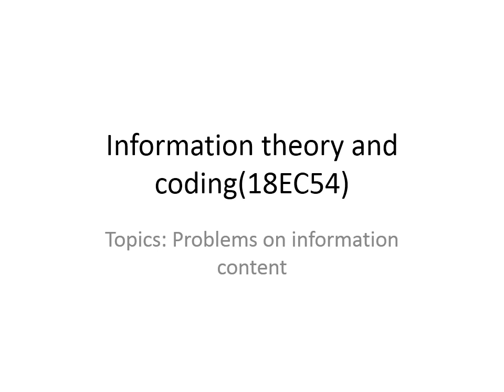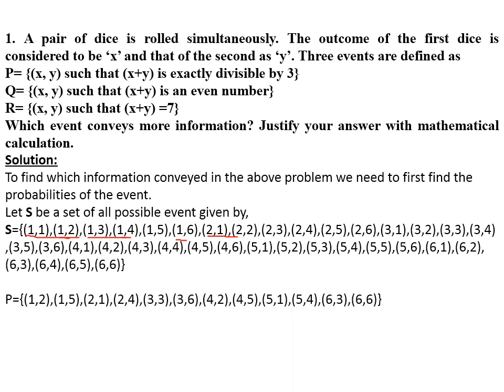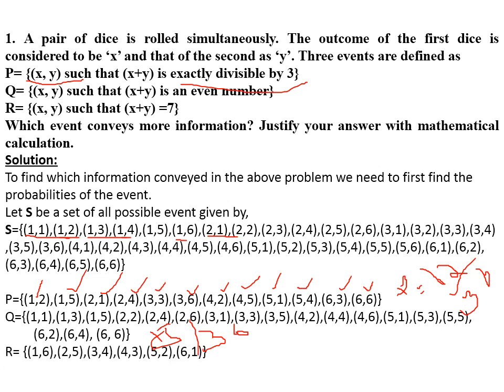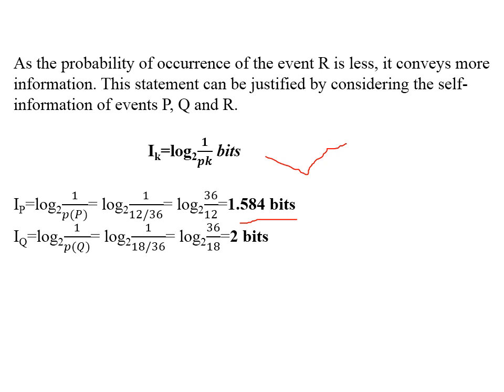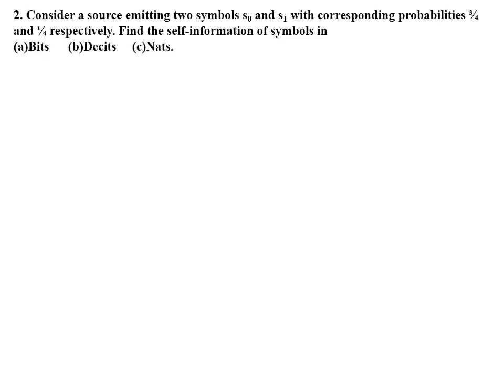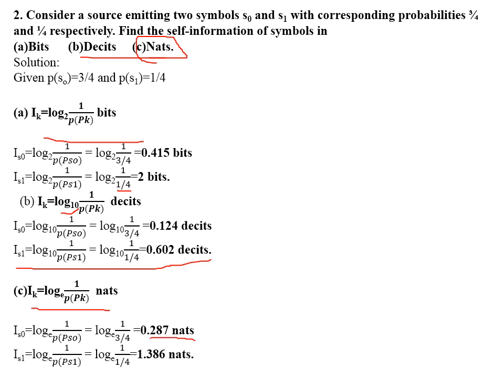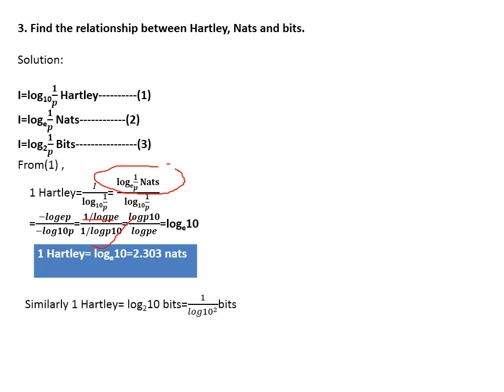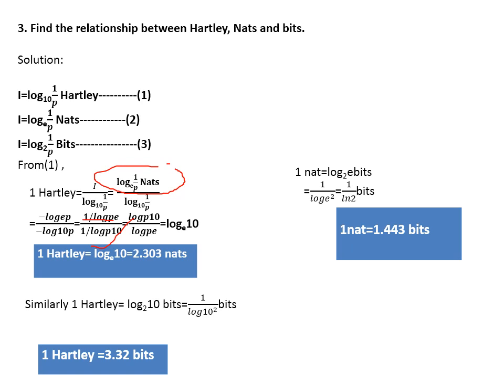VTU ITC 18EC54 M1 L3 PROBLEMS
Description of the video:

This vedio problems on information content is solved.

Lecture By: Akshatha G Baliga, Department of Electronics and Communication Engineeering, Canara Engineering College Mangalore